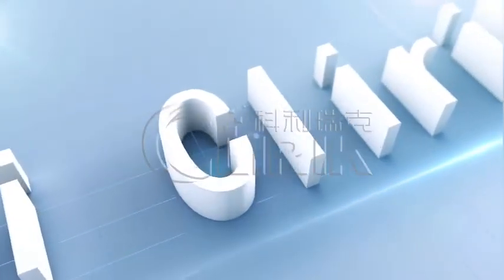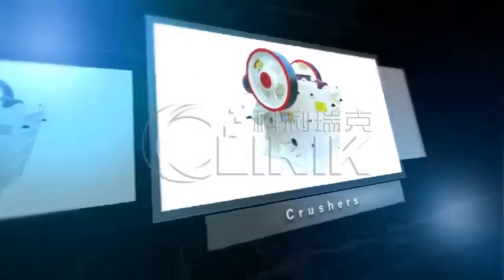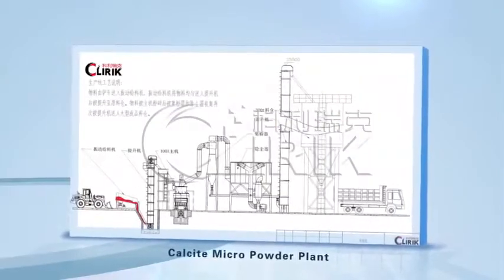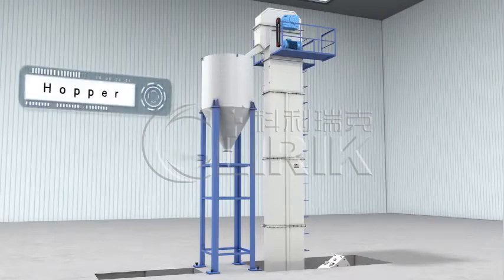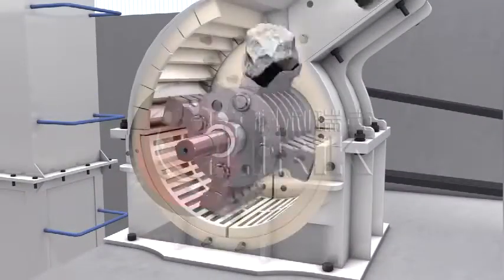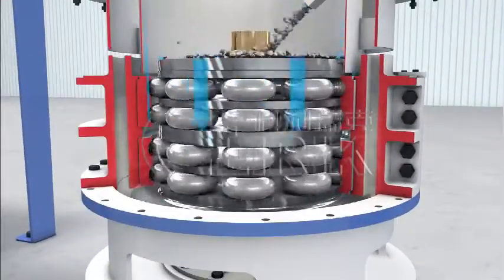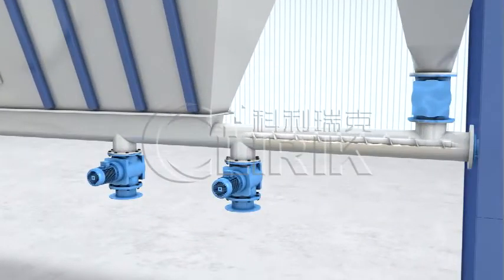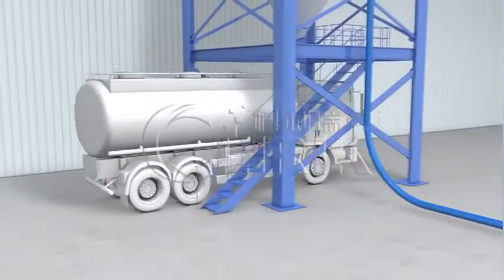HGM 21/28/32 Roller Vertical Powder Machine Ultra Fine Grinding Mill Manufacturer-Clirik Machinery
TIMESTAMPS/ LINKS:
：0:16 -CLIRIK company introduction
：1:02 -Main products
：1:20 -HGM ultra-fine powder grinding mill
：2:29 -HGM ultrafine grinding plant introdution
：3:17 -HGM ultra fine grinding mill working principle

Shanghai Clirik Machinery Co., Ltd, is located in Pudong New District, Shanghai, China.
Which is specialized in the research, manufacture and sale of all kinds of mining equipment. Until now, we have established a complete set of mill production lines and a professional service team. Our company has ISO9001, quality management system certificates, and HGM series mineral ultrafine pulverizer mills have CE certificates.

Our company produces kinds of crushers, bucket elevators, YGM series high pressure suspension mills, HGM series mineral ultra fine grinding mills and other related equipment. Especially for HGM mill, it can process hundreds of mineral stones (Mohs hardness less than 6) into micro powder, the finest size can reach 5 microns to D97, which are used in the field of mining, construction, chemical, Environment and New Materials. Meanwhile, the professional technical team provides the best customized production plans, such as calcite powder grinding plant, black carbon refinery plant, gypsum grinding plant, etc.